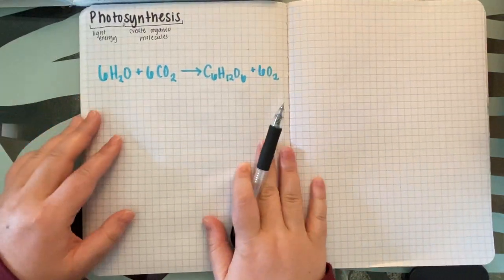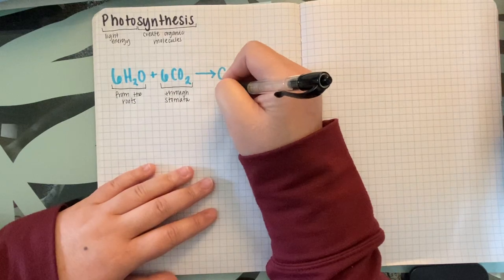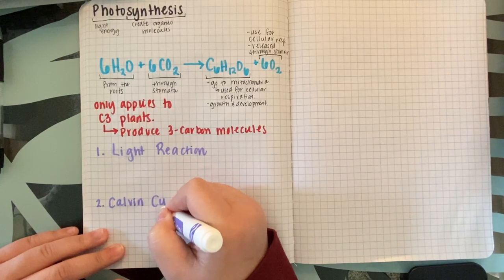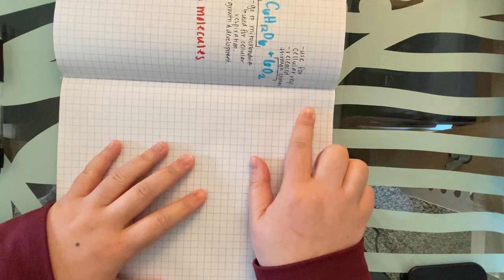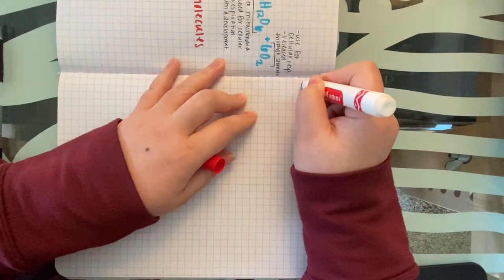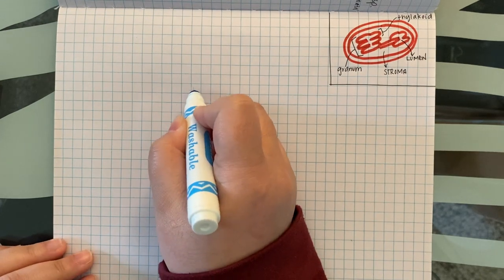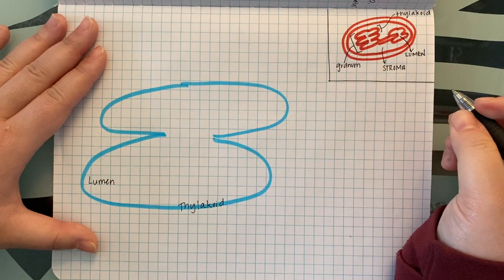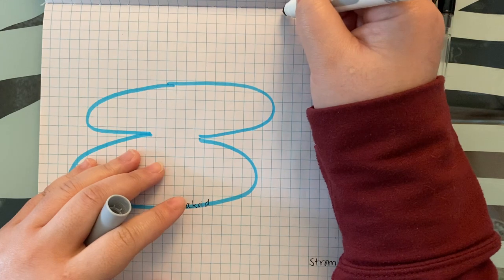Photosynthesis Part 1